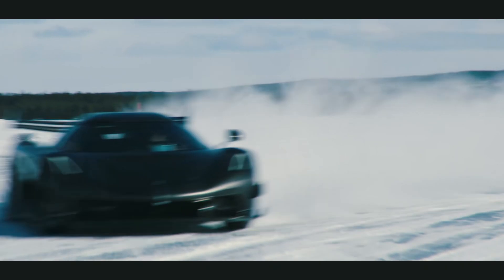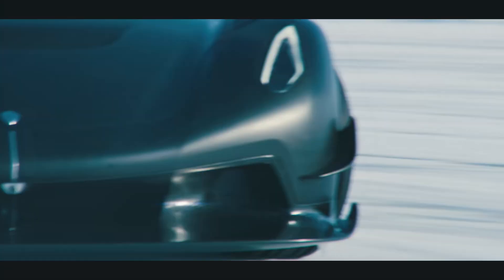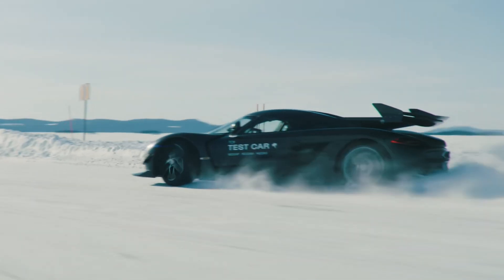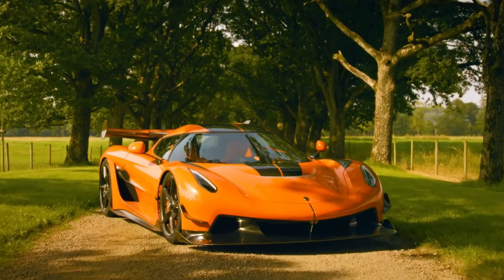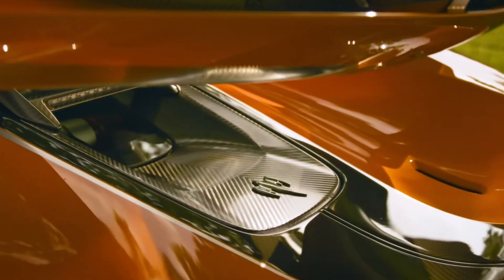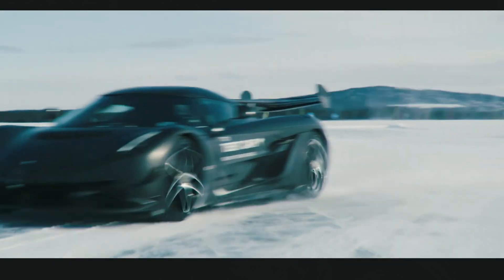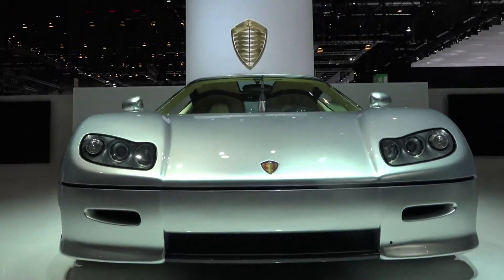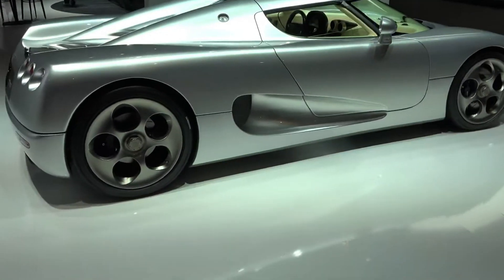The World's Fastest Car - Koenigsegg Jesko Absolut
A crash course on the Koenigsegg Jesko Absolut - The World's Fastest Car